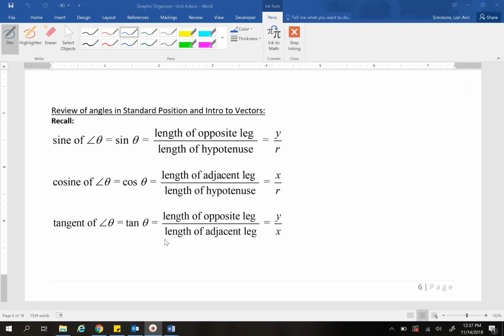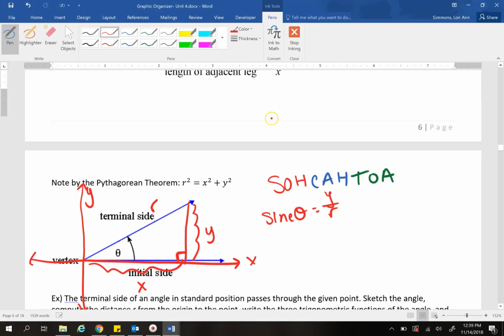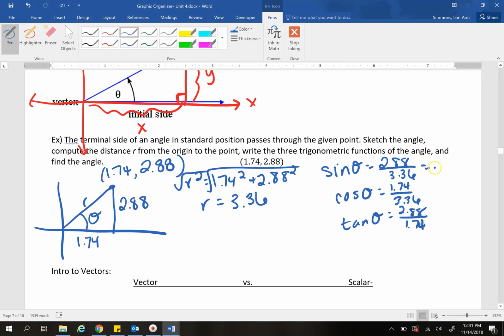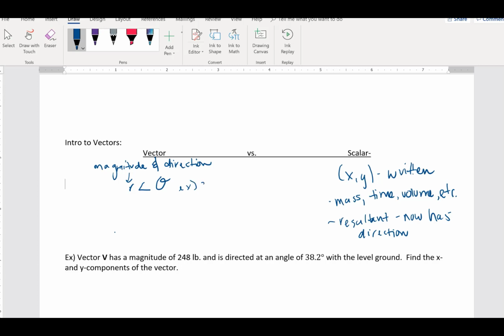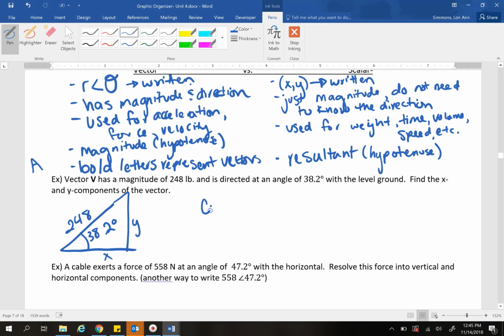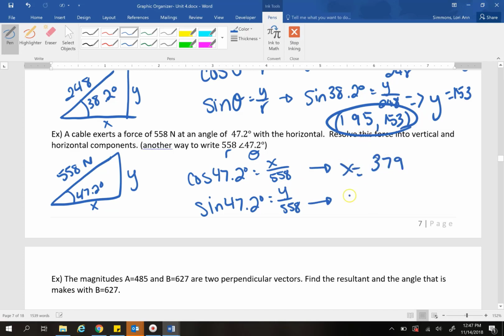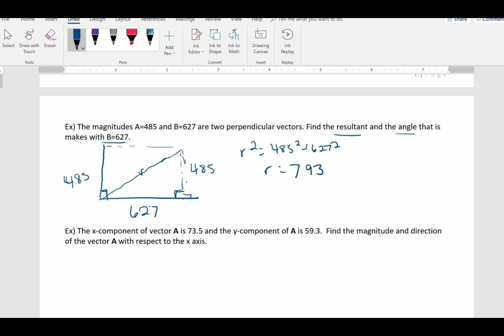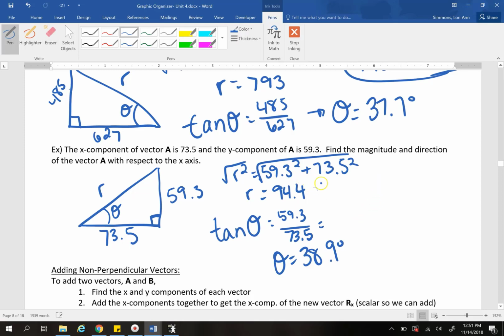Redone Review of Angles in Standard Position and Intro to Vectors